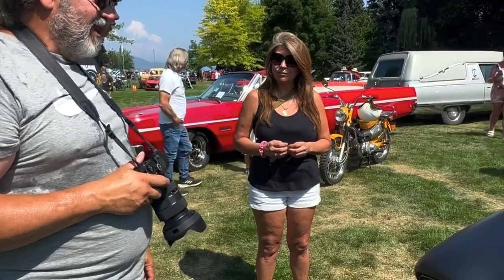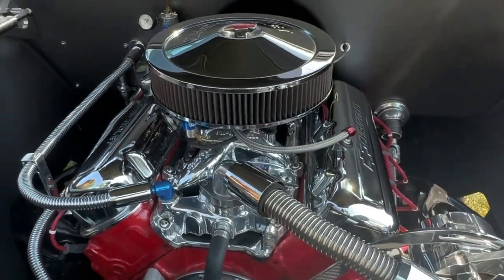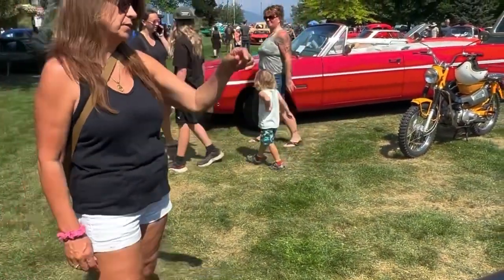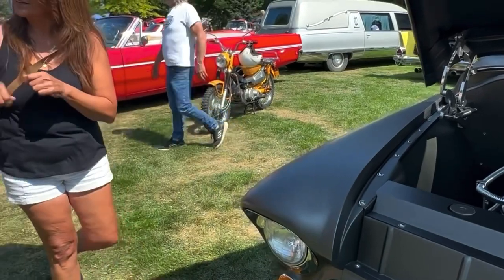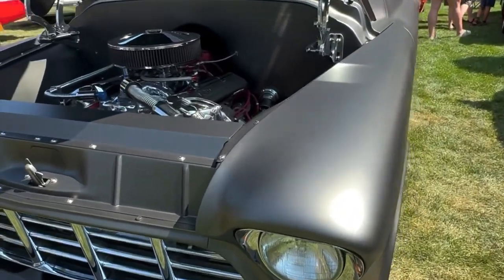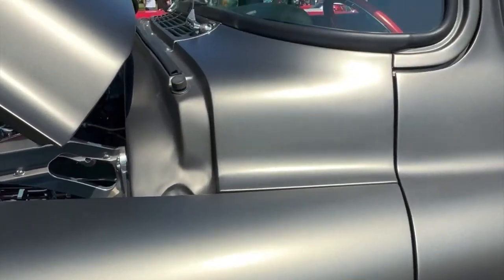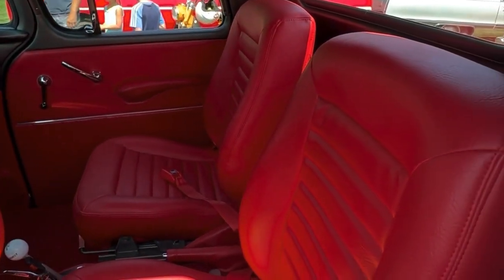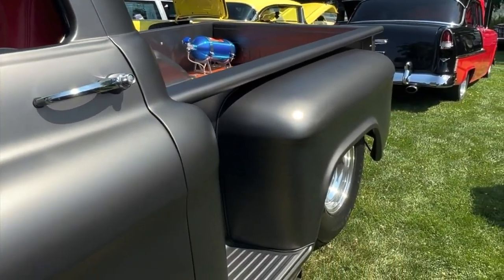Beautiful 1956 Chev Pro Street Truck at the 2023 Salmon Arm Car show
ES_Lightning in the Distance - American Legion.mp3